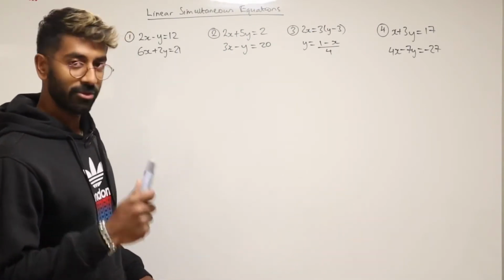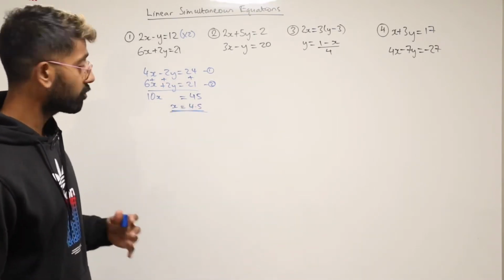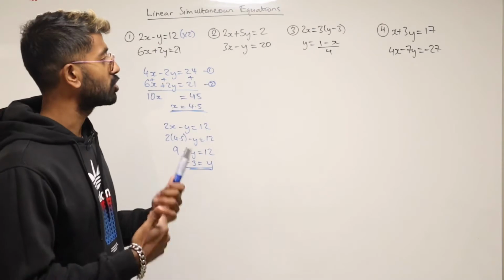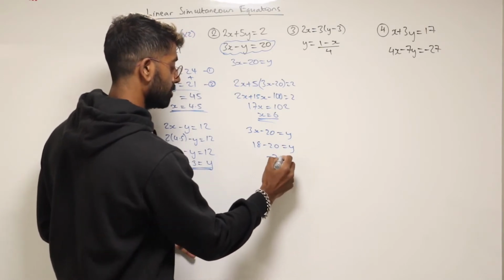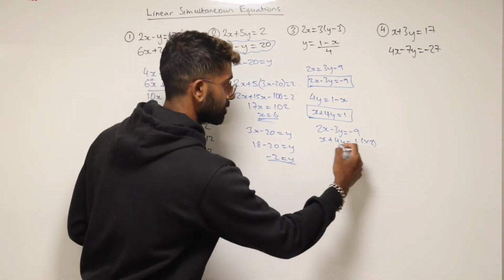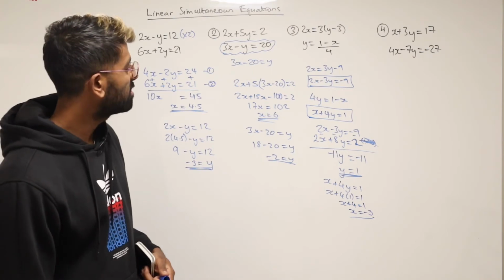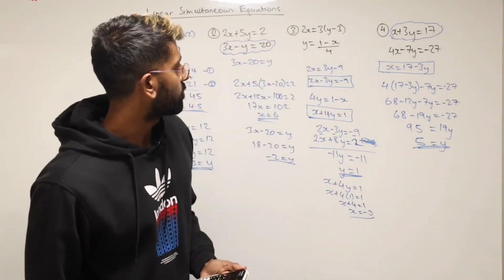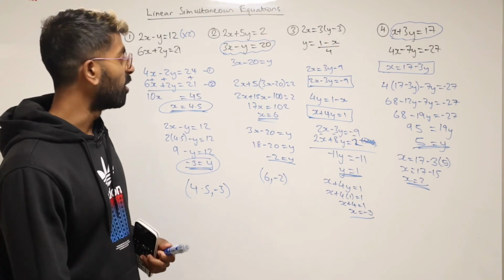AS PURE MATHS EDEXCEL CHAPTER 3 LESSON 1 - Linear Simultaneous Equations